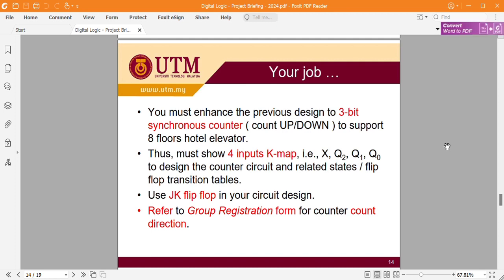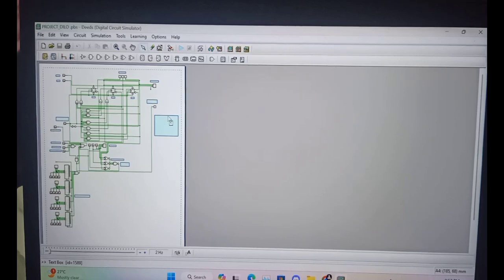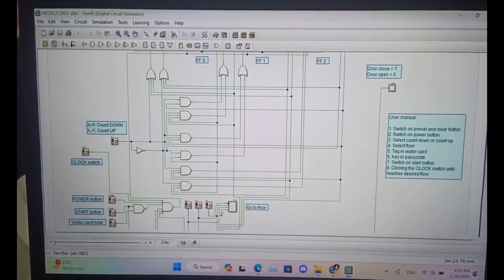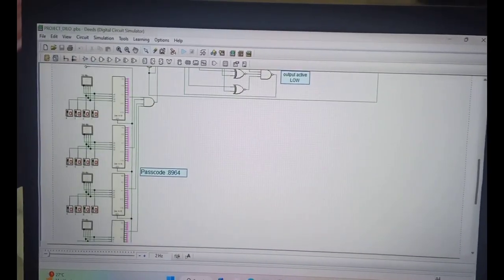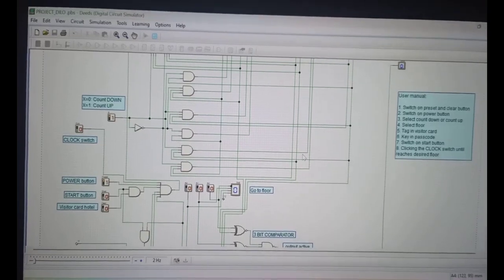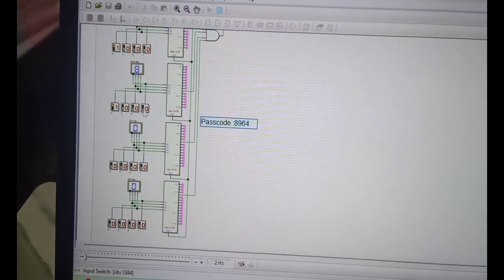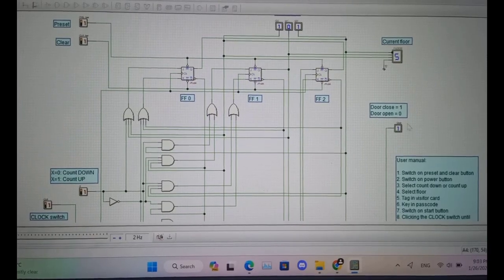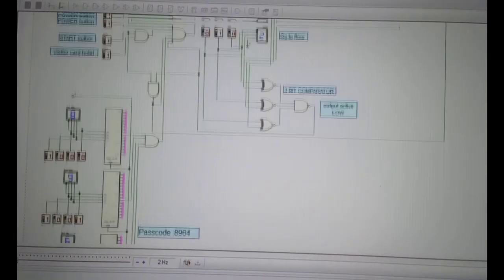SECR1013 - DIGITAL LOGIC: DEEDS Simulation Circuit - Synchronous Counter- Final Project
Assalamualaikum and greetings to everyone.

We are a group consist of FARIS ISKANDAR BIN ZAMANI, IZZ HAEIL BIN HAMISHAMSUL, EMMADULLAH BHURGRI and SOO ZHEN YANG from Section 11 of SECR1013: DIGITAL LOGIC are here to simulate our final project by using DEEDS software involving

• 3-bit up-down synchronous counter by using JK Flip Flops

This is an elevator system for a hotel with 8 floors. Besides, we have implemented several security measures such as the Visitor Card hotel detector, elevator door indicator and also the passcode from user in order for the elevator to function properly.